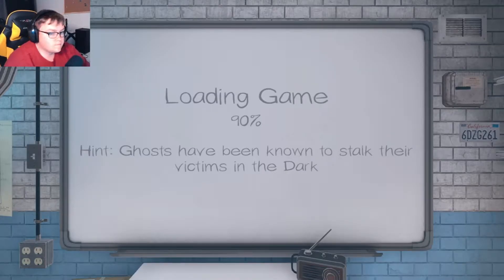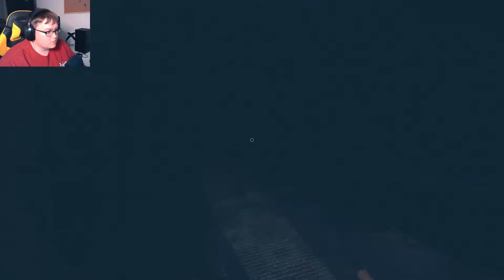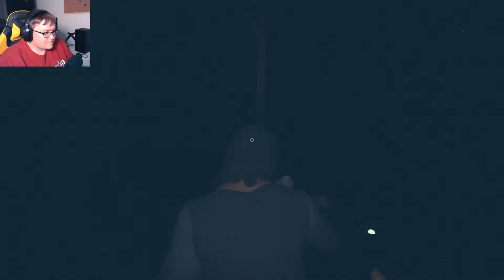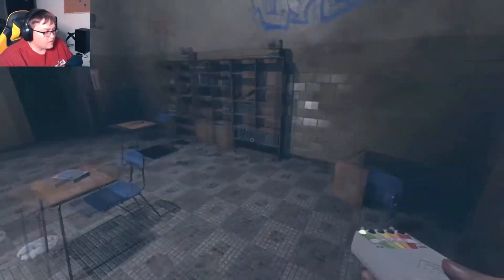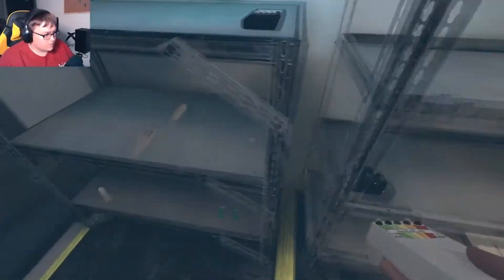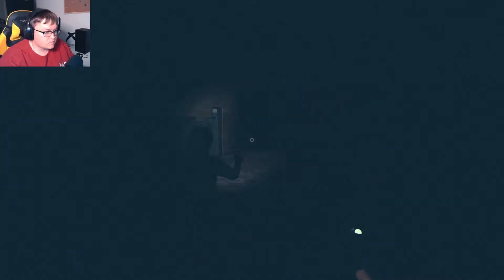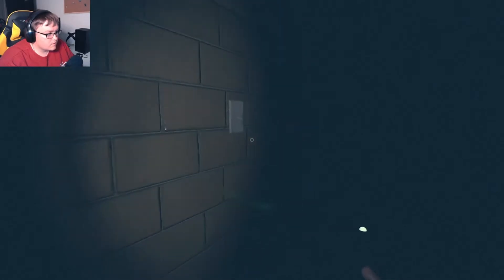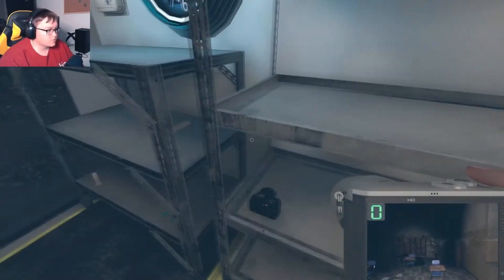Haunted Schools are so Creepy! (Phasmaphobia)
Schools after hours are creepy in general. They are even creepier KNOWING there is a ghost inside. here me and a friend go on an a mission to find the ghost and identify what kind he is. come find out if we were able to figure it out or if we fail our mission! leave a like, comment if you want to see more, and don't forget to subscribe!